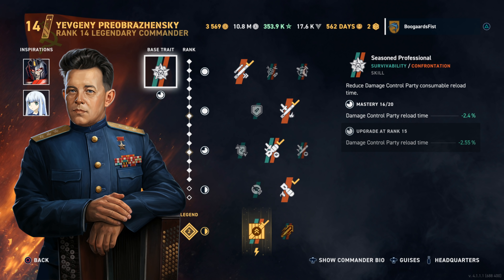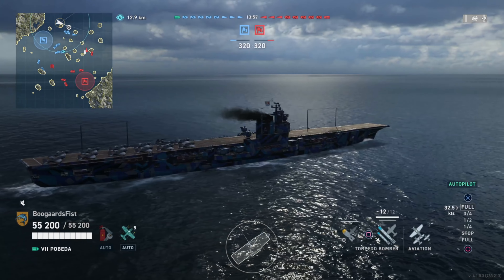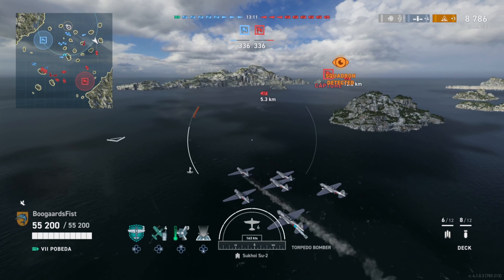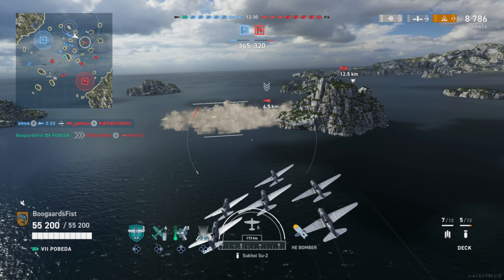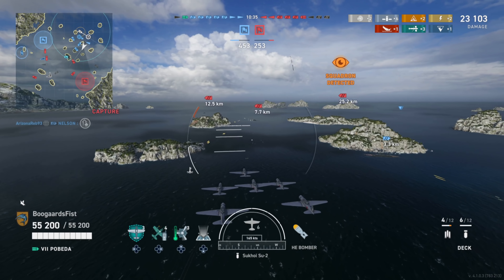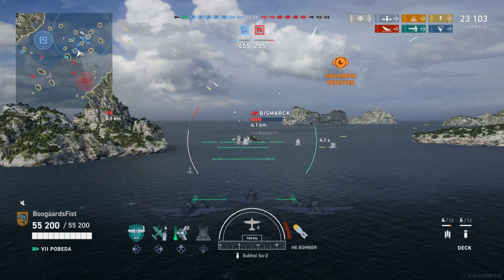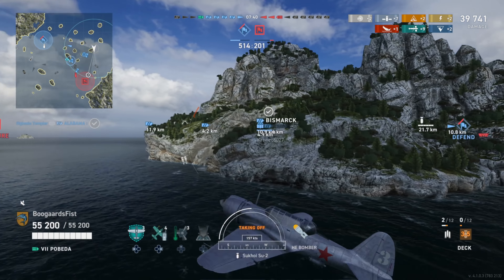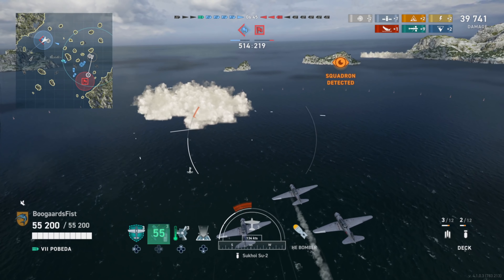Tier 7 Soviet Carrier Pobeda A Menace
Gameplay review and commander build guide for the Russian Soviet Aircraft Carrier CV Pobeda in World of Warships Legends console (WoWs Legends) available on PlayStation, XBox, IOS and Android mobile.